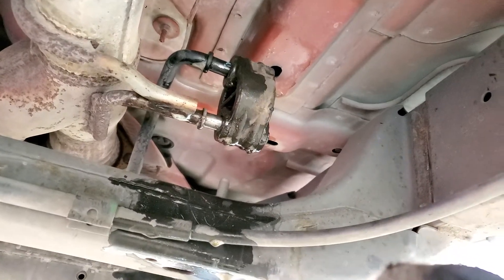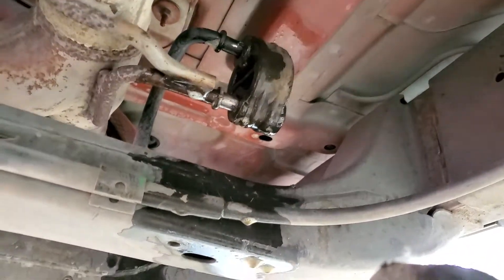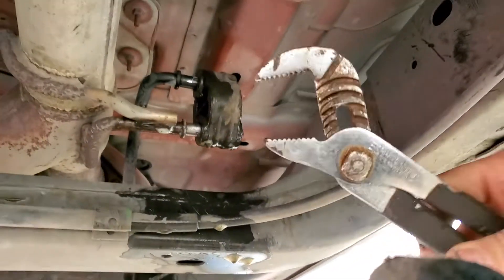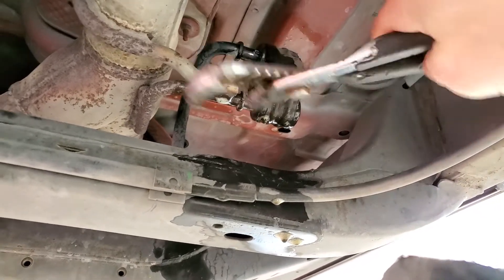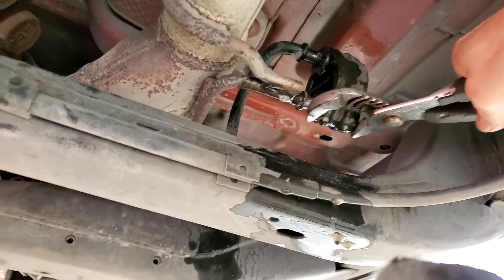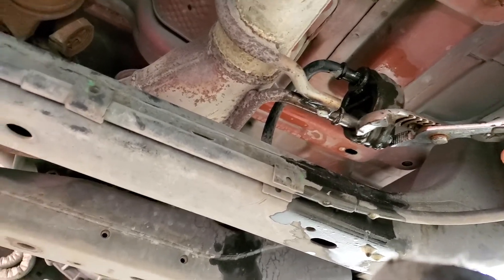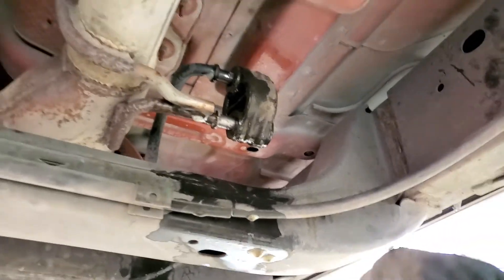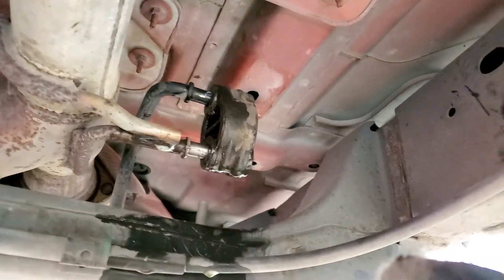How to remove stubborn hanger for exhaust resonator muffler most car truck Hummer H3 Alpha 5.3L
How to remove the stubborn pain in the ass rubber hangers for exhaust resonator muffler most car truck suv Hummer H3 Alpha 5.3L

MagnaFlow 16832 Street Series Cat-Back Exhaust System. Where to buy on Amazon